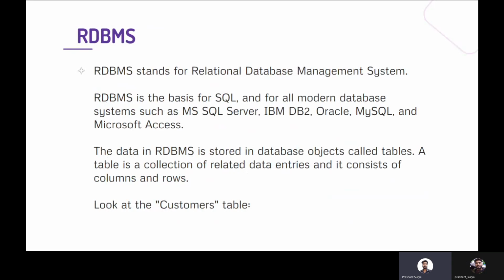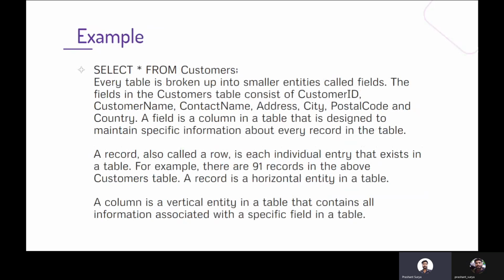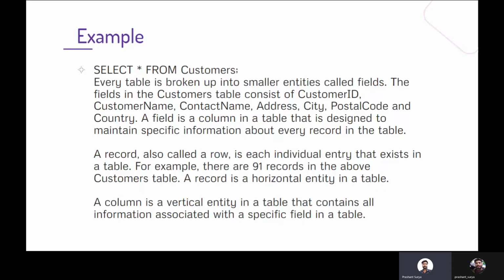SQL Tutorial - Introduction | SQL Basics for Beginners | Learn SQL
sql basics for beginners,
SQL basics,
sql tutorial for beginners,
sql tutorial,
sql,
learn sql,
sql for beginners,
sql beginner,
sql beginners,
basics of sql,
SQL beginners tutorials,
SQL basics queries,
SQL basics queries with examples,
SQL example,
SQL query basics tutorials,
basic SQL,
structured query language,
mysql tutorial,
sql training,
introduction to sql,
sql queries,
sql videos,
sql basic queries,
sql examples for practice